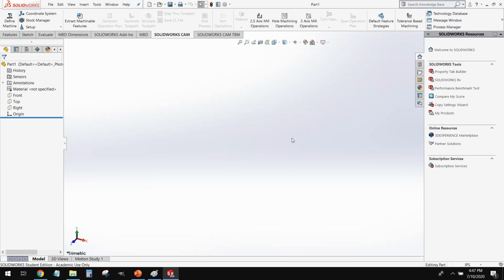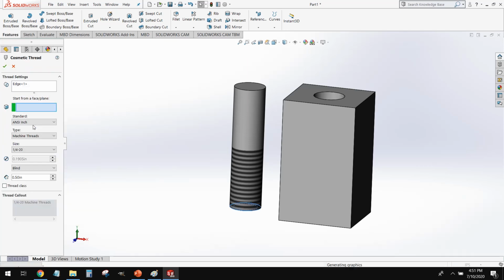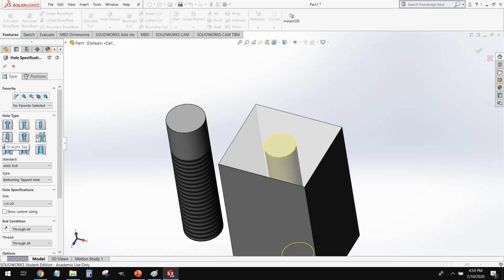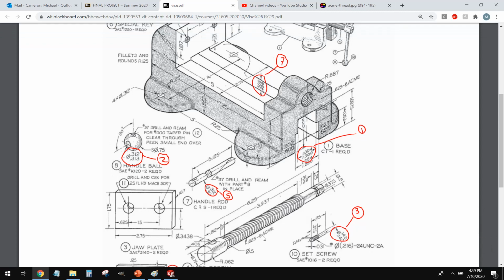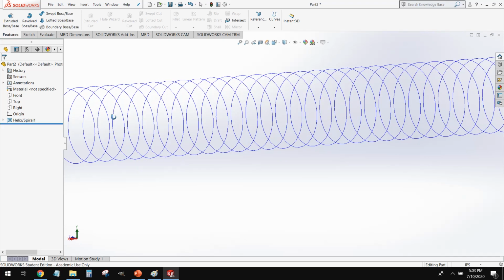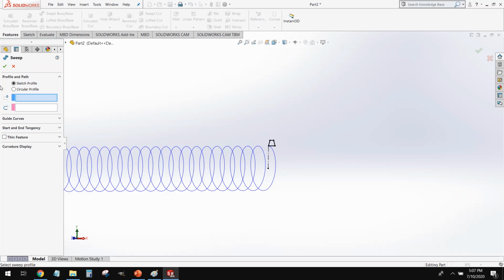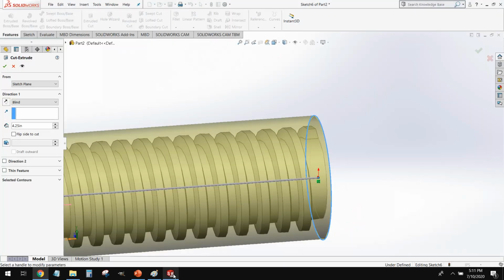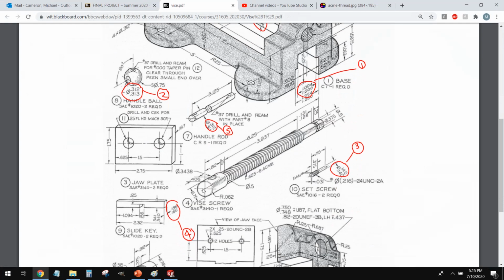Solidworks Tutorial: Threading